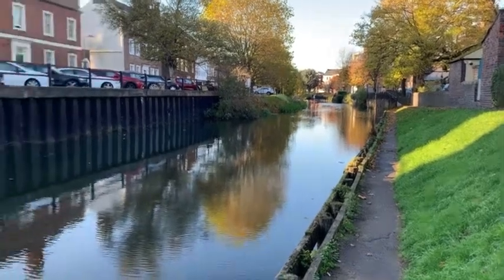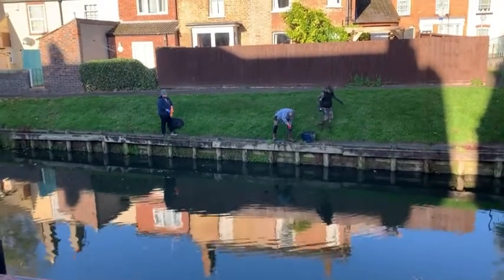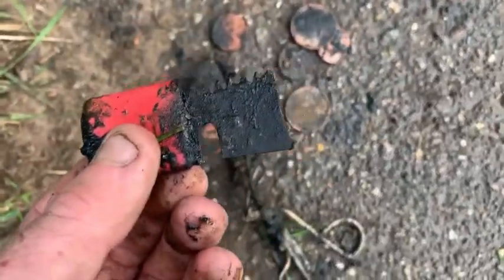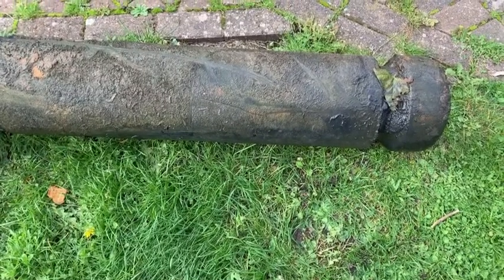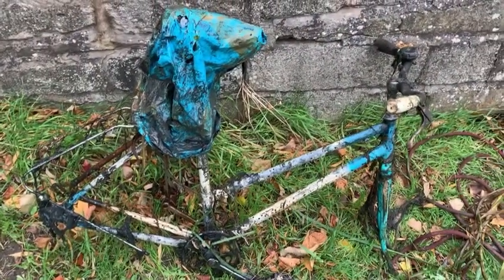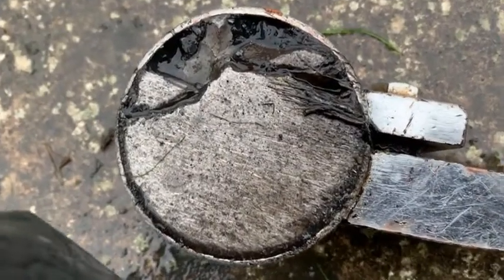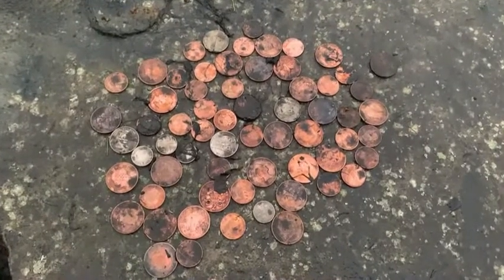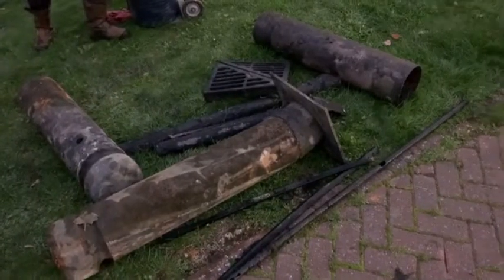Loads of coins and did someone say bollards 😂🧲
Little meet up with martin, Clive & Darren  some heavy finds and a lot of coins 👍

Gary - Instagram magnet_fishing_menace